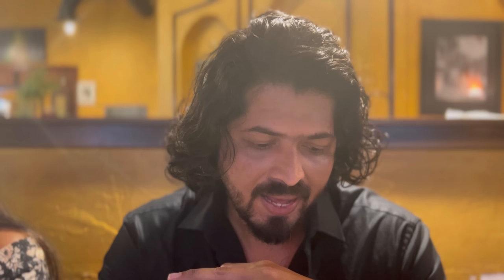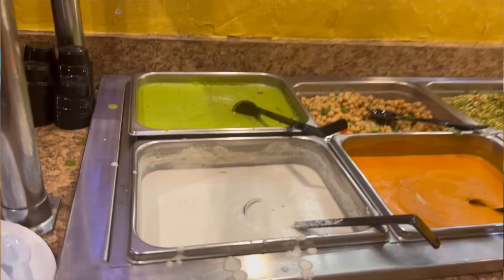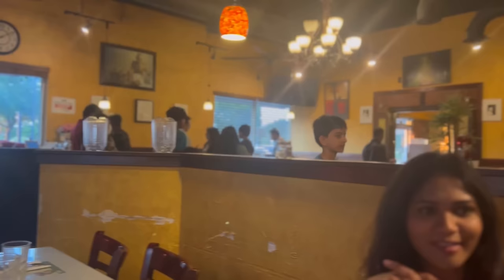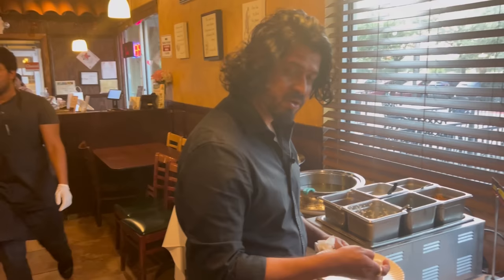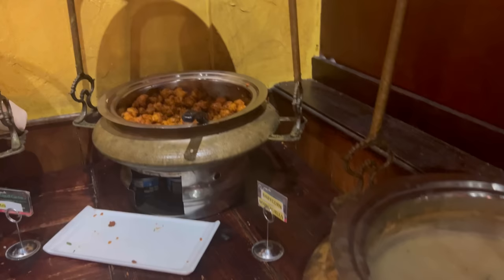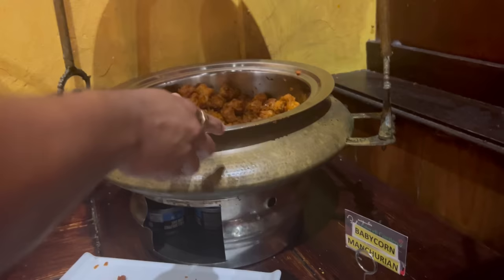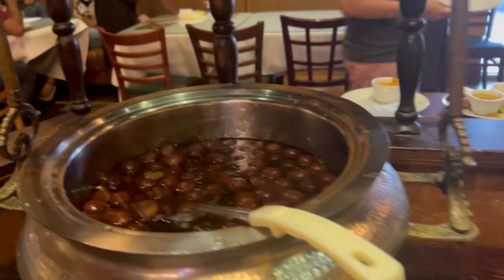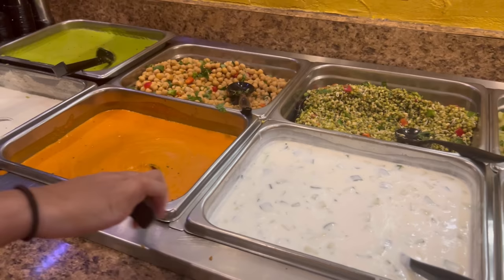Malgudi Garden Vegetarian Cuisine|Vegetarian Restaurants in Dallas|Tastebuds by Anubhi